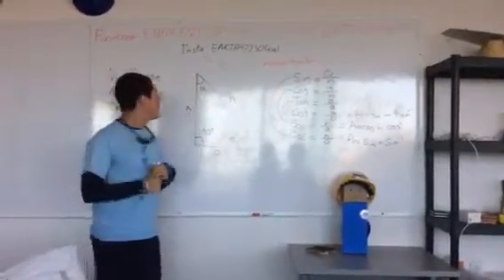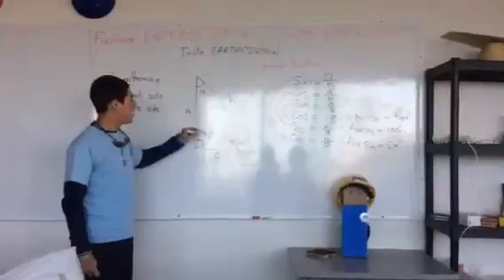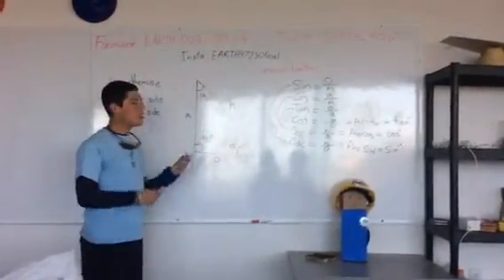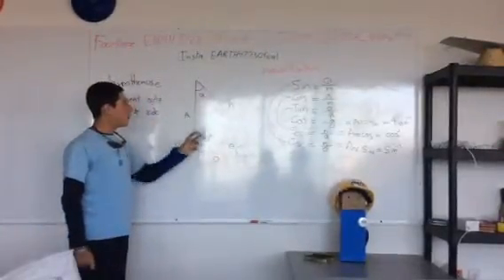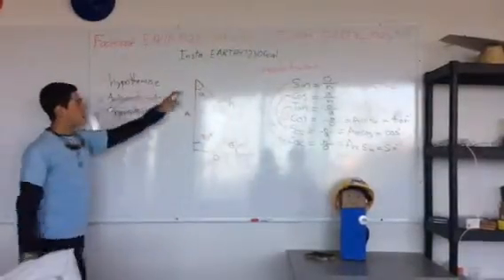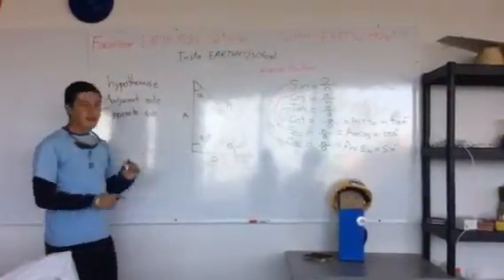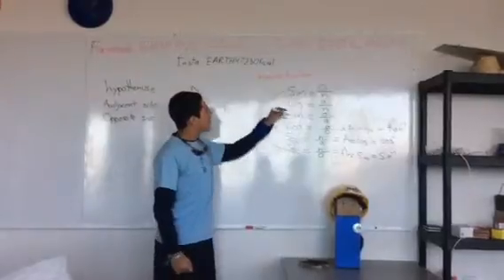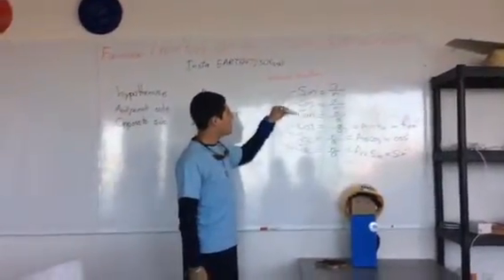EARTH videos (7)